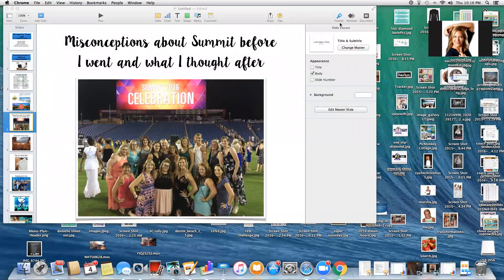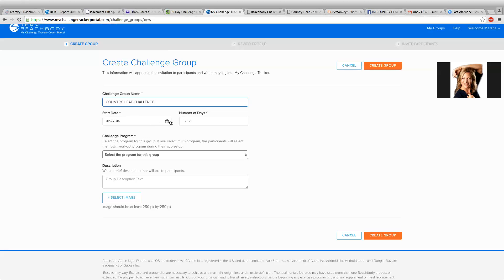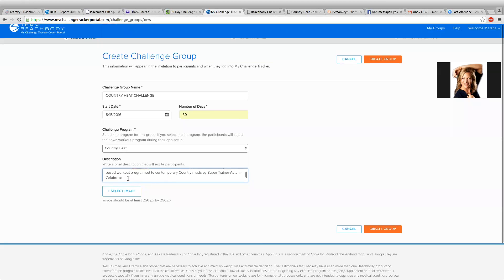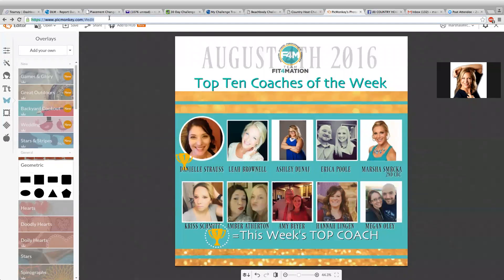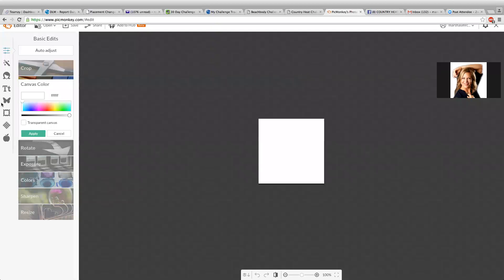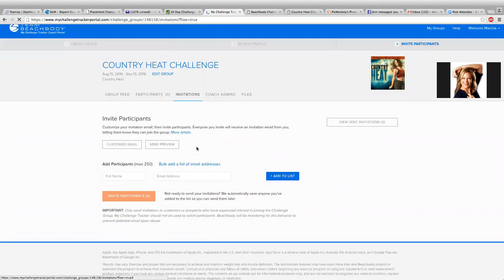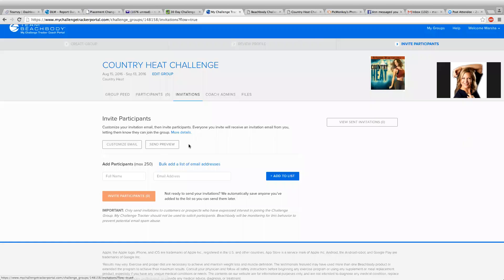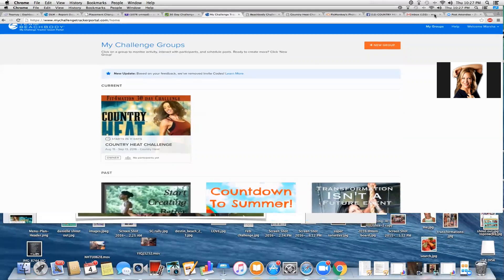How to Set Up Your "My Challenge Tracker" Challenge Groups